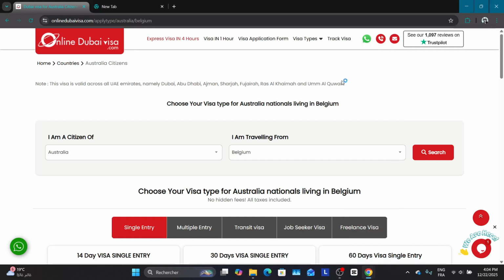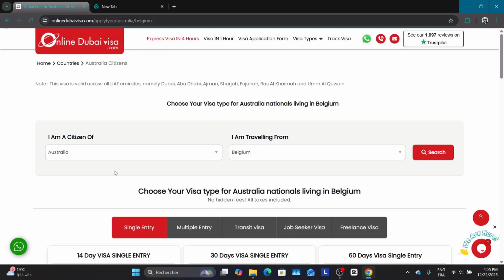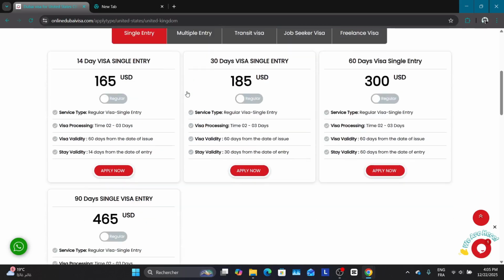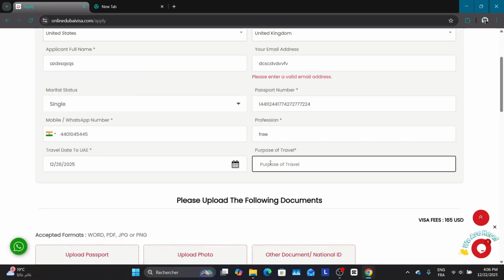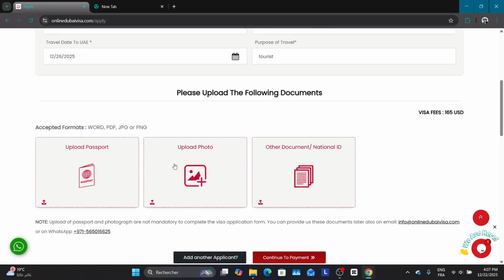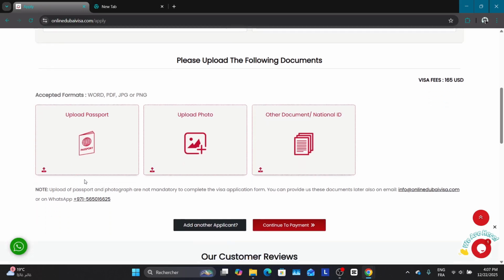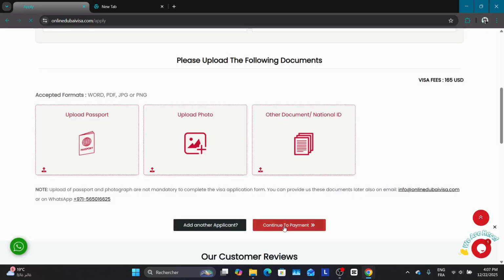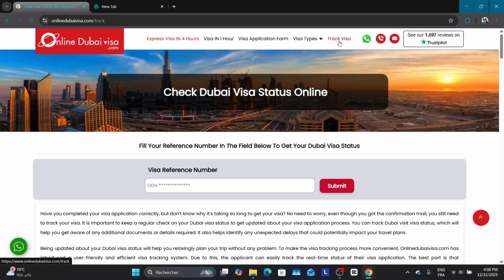How to Apply for Dubai (UAE) Visa Online in 2026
How to Apply for Dubai (UAE) Tourist Visa Online in 2025
How to apply for a Dubai visa online quickly and easily in 2025. In this video, I show you the full step-by-step process, including filling out your application form, entering passport details, selecting travel dates, and avoiding common mistakes.

This guide is perfect for first-time applicants or anyone who wants a fast and smooth Dubai (UAE) visa application. Follow these steps to get your tourist visa approved without hassle.
✅ Dubai visa online
✅ UAE visa requirements 2025
✅ Step-by-step Dubai visa guide
✅ Fast & easy Dubai visa process